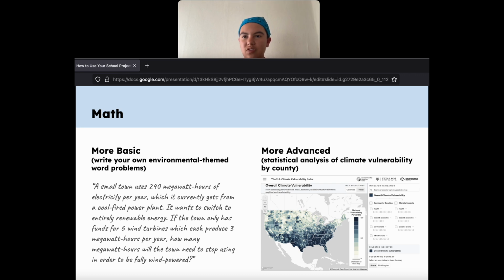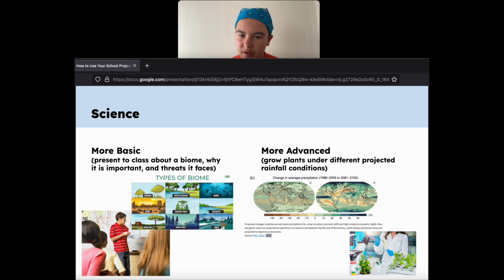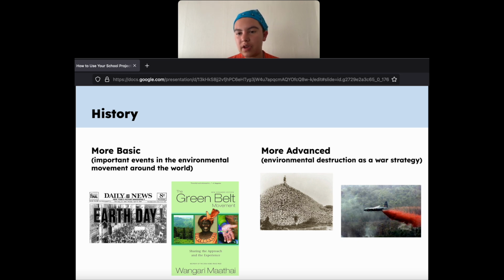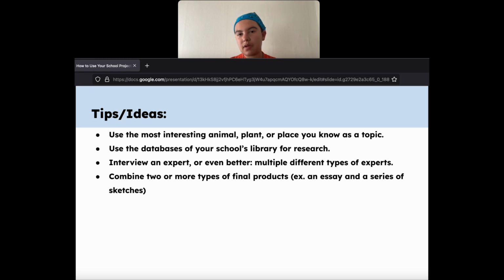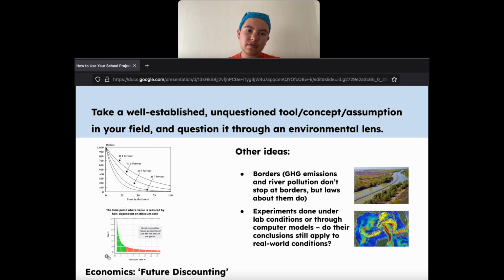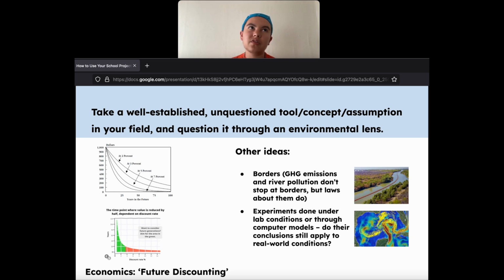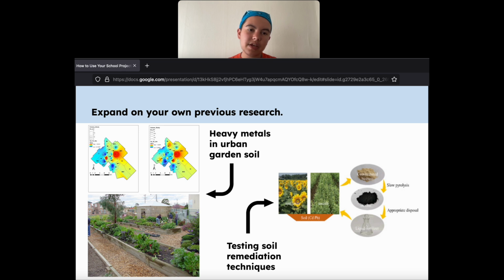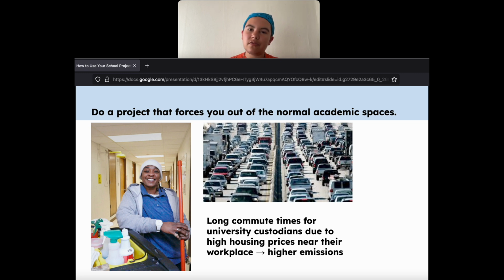How to Use Your School Projects for Environmental Activism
You're in school anyway... why not use your school projects for good? From elementary to post-grad, this video gives you examples of how you can use class projects to explore environmental themes. A great resource for teachers and students alike.

00:00-01:37 Intro
01:38-02:12 Elementary, Middle, and High School
02:13-04:44 Math
04:45-06:48 Science
06:49-08:37 Reading/Writing
08:38-11:04 History
11:05-13:04 Arts
The struggle against mining which is mentioned is called the Niyamgiri Movement, though the photo may be of a different anti-mining struggle in India, there are lots of them.
13:05-14:25 Tips/Ideas (Elementary, Middle, High)
14:26-28:24 College and Post-Grad
28:25-29:30 Outro

Music: Blooming Poison by Joint C Beat Laboratory. Sourced from Free Music Archive.